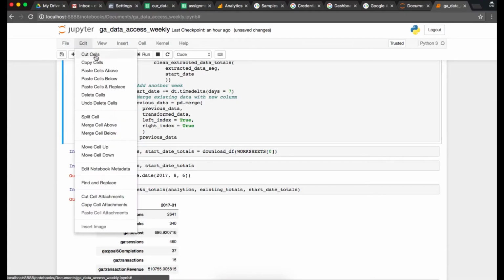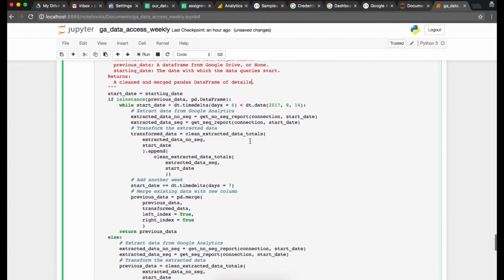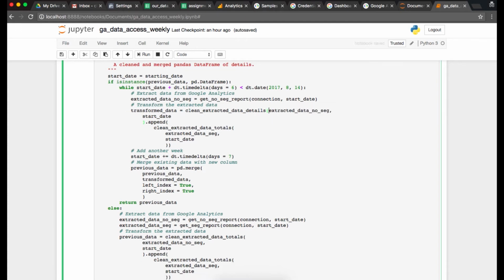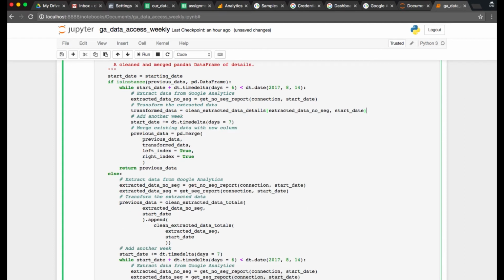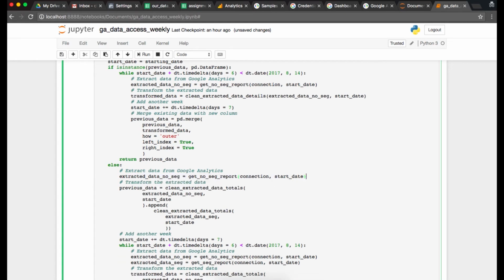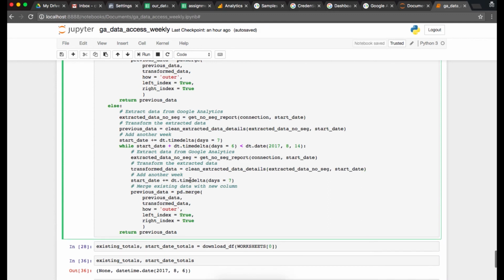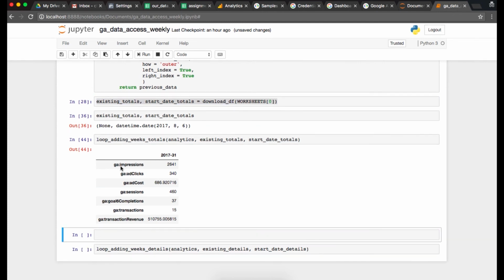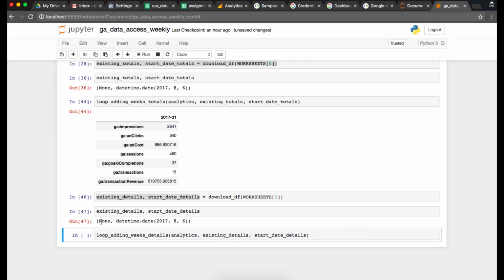Business Intelligence Development using Python 3 - 22 - Add loop function for details data